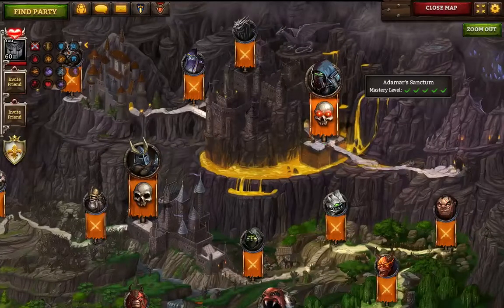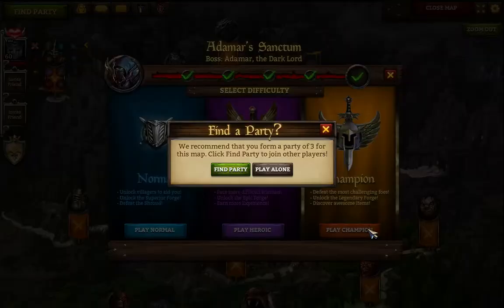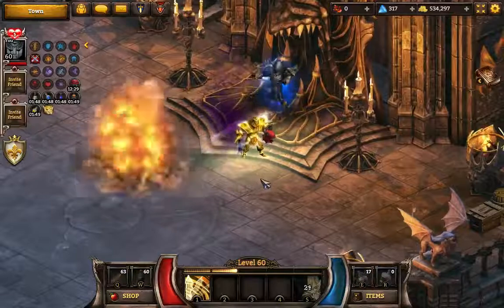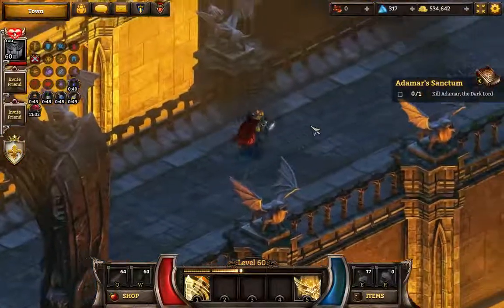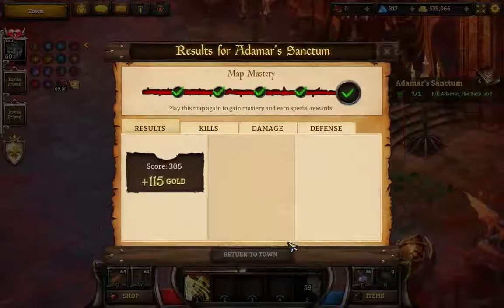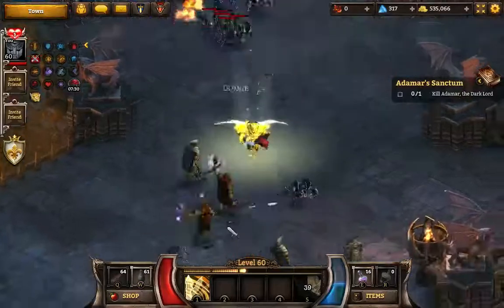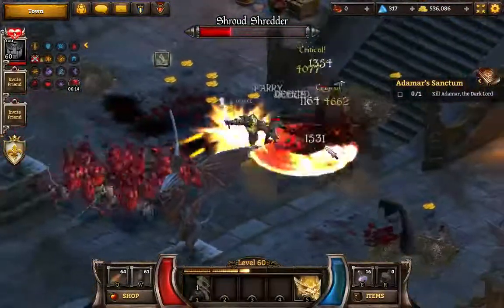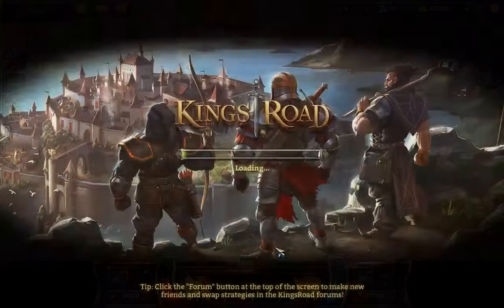KingsRoad: Queens Blessing Adamar's Sanctum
Another Queens Blessing Walk through.  This is in a higher resolution so maybe it'll help out a little more.